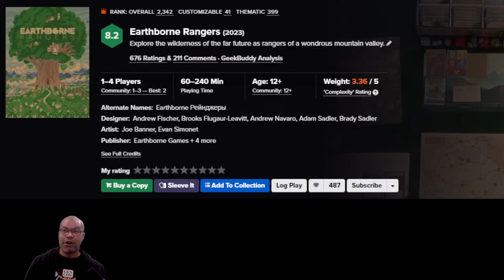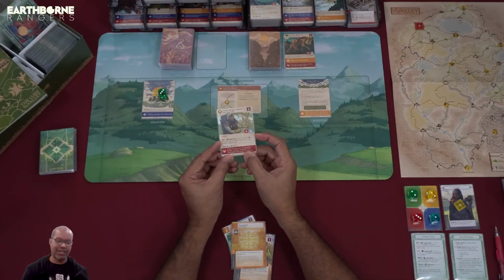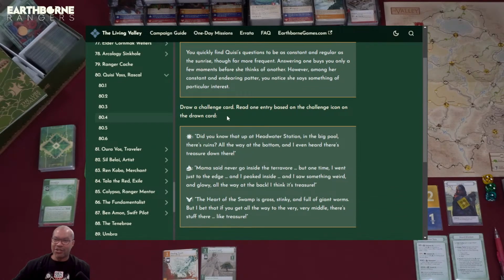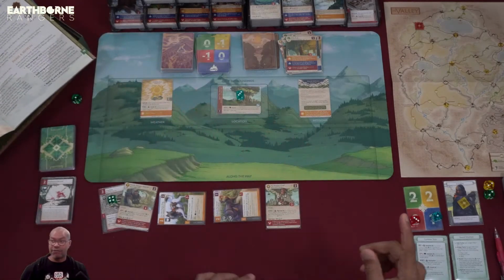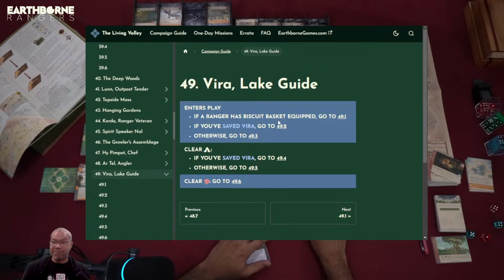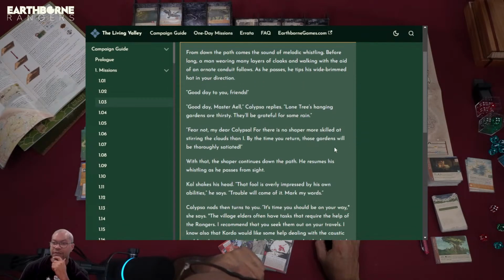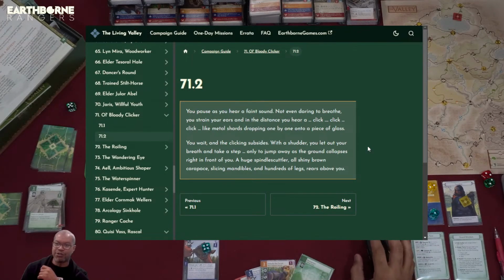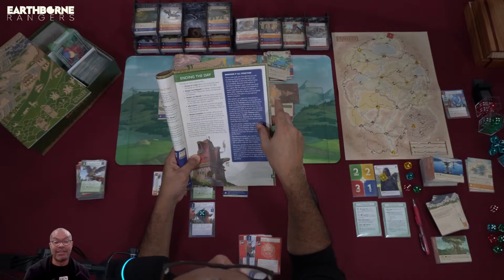Canje Plays Earthborne Rangers - Day 1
Earthborne Rangers is a customizable, co-operative card game set in the wilderness of the far future. You take on the role of a Ranger, a protector of the mountain valley you call home: a vast wilderness transformed by monumental feats of science and technology devised to save the Earth from destruction long ago.

You begin by building a deck that reflects your Ranger's interests, personal history, and personality. Then, as you explore the open world and your story takes shape, you augment your deck with improved equipment, refined skills, and the memories of your journey.

The story of Earthborne Rangers is presented as a branching narrative campaign consisting of a main storyline and a multitude of side stories. In it, you can choose to follow the critical path or to strike off on your own to discover the Valley's many engaging characters, mysterious ruins, and beings both familiar and strange.